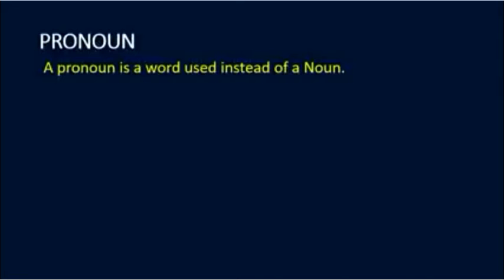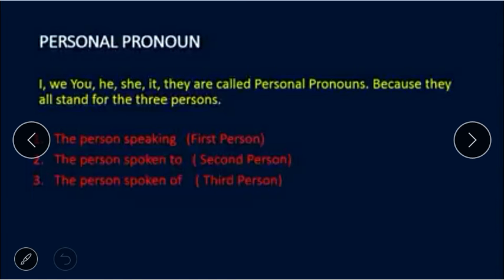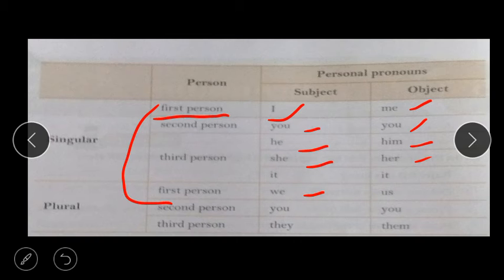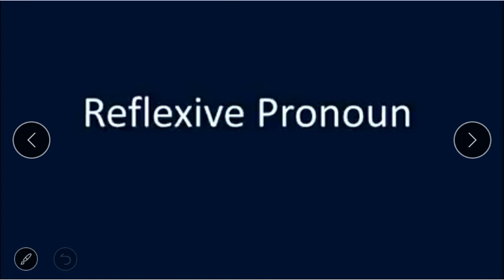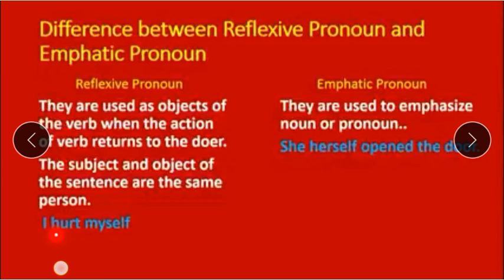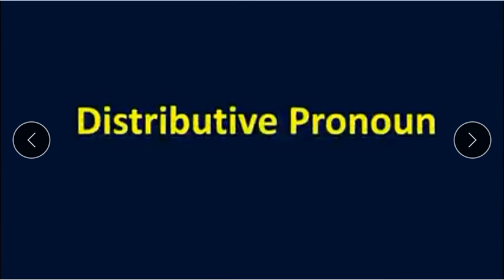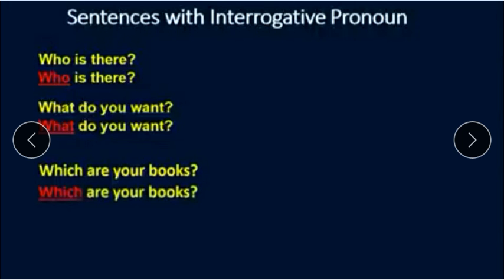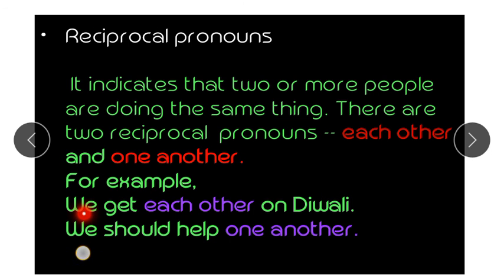5. pronouns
Class VII  E'nglish Grammar